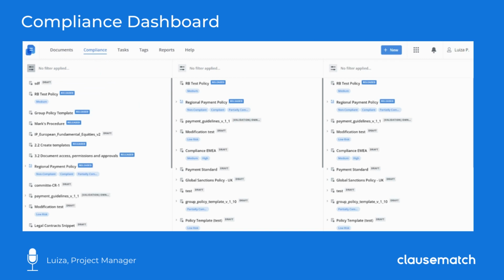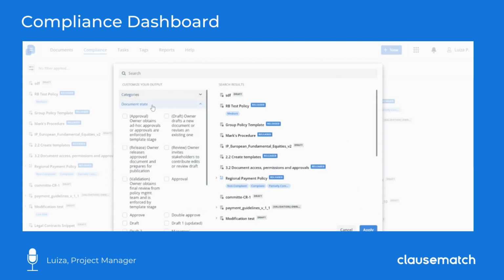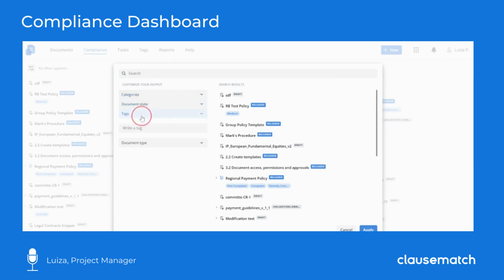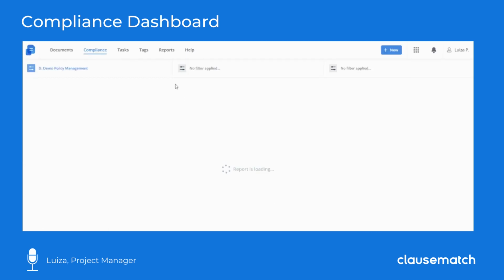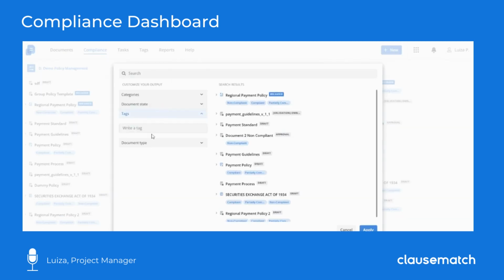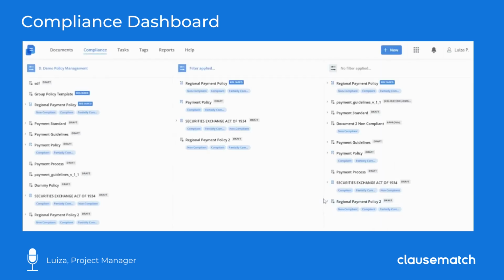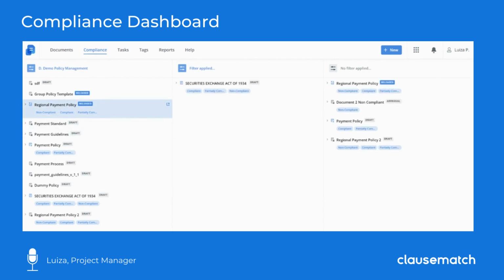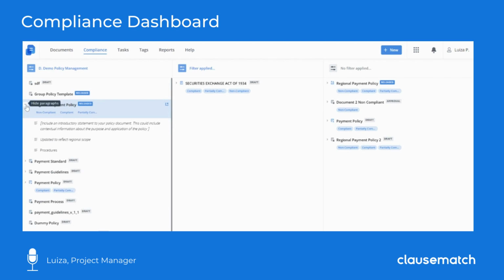How to Master Clausematch: Compliance Dashboard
Luiza Pelizari, Project Manager at Clausematch, walks through the Compliance Dashboard in Clausematch.